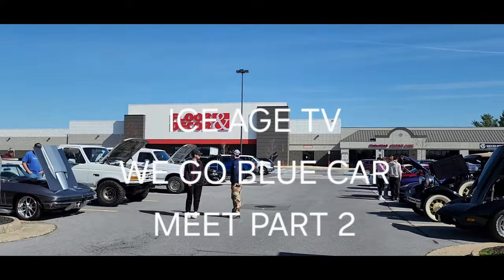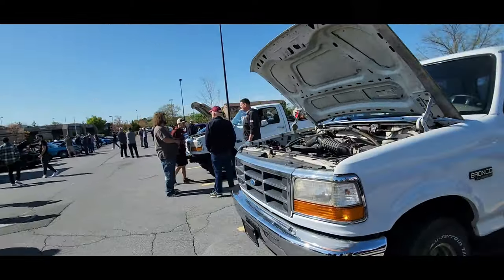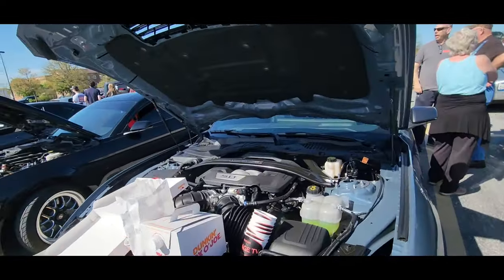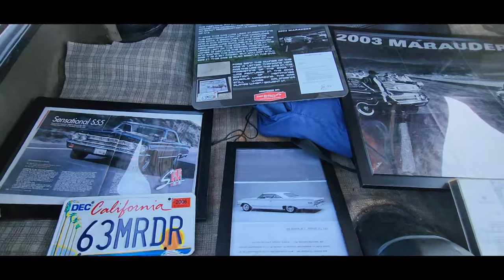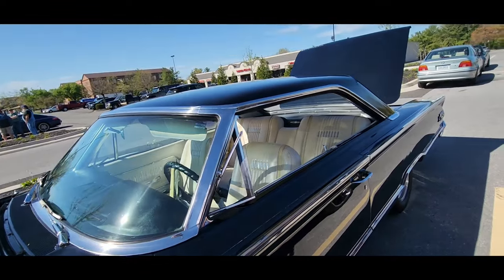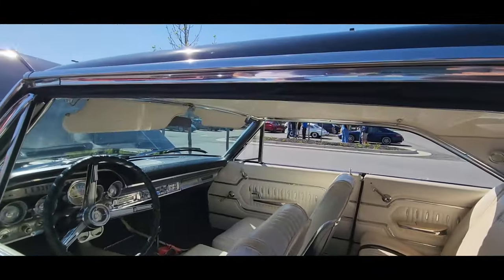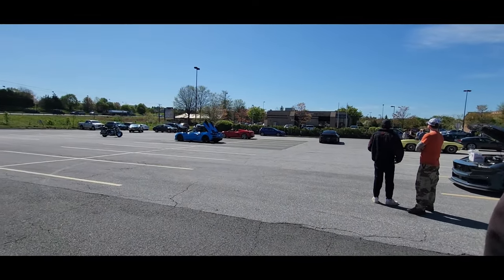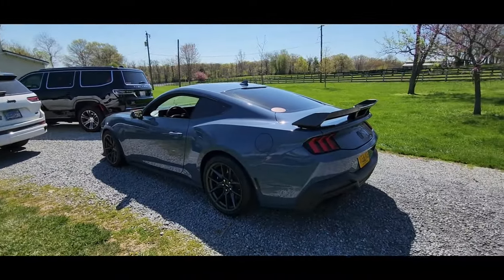WE GO BLUE DAY CAR SHOW MEET PART 2